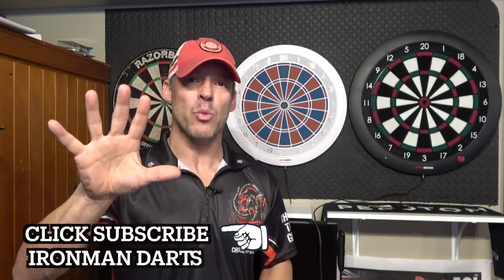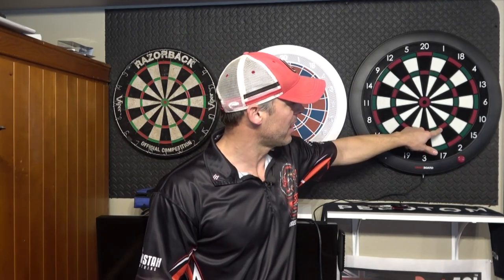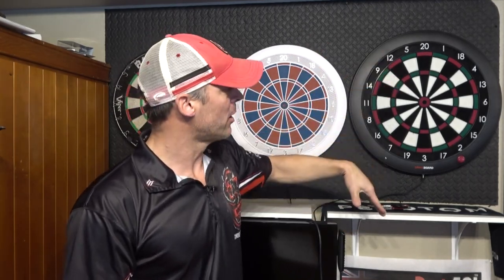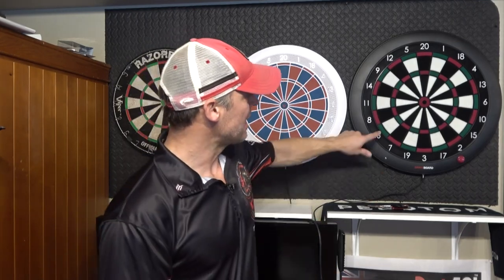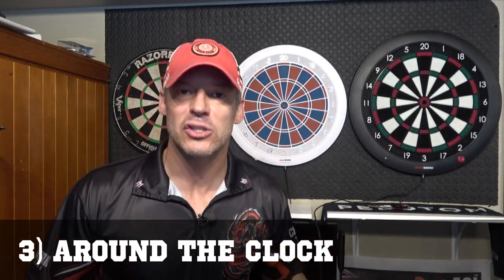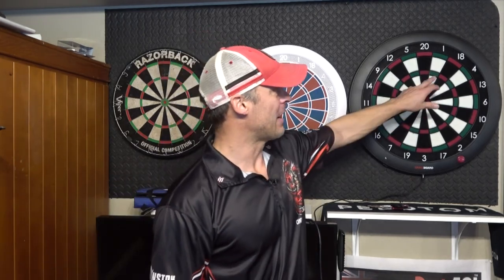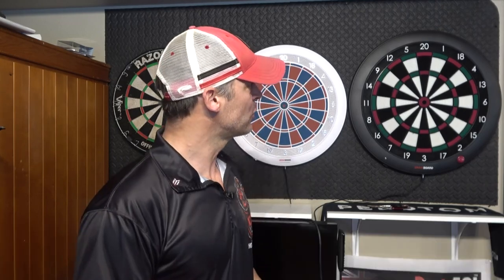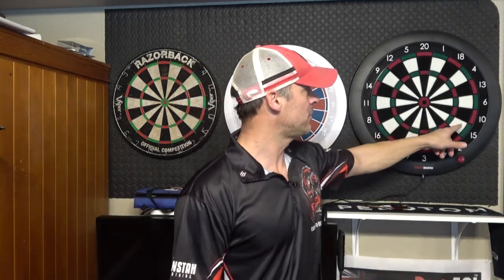5 Dart Games for Beginners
Want help getting better at Darts?! Download my "Dominate Your Darts Game" training packet. ($9.99) Download this PDF of all my best and most effective practice plans and routines in one convenient place. Each routine includes a clickable link to my video demonstration. Yes, you can find these lessons right now on my Youtube channel but I've taken the time to pick and choose the best ones so you can start making BIG gains on your dart game right now!  I've also added specific Tutorials and Lessons to help take your game to the next level.  There's almost 5 hours worth of video content here.

Order a personalized "Ironman Darts" Jersey.
Size options are Small - 3XL.  The price of $74 includes shipping AND your first name on the front.  Once paid, turnaround time is 3-4 weeks for delivery (USA only). If you’re interested, I’ll need your address, the Name you want on the front and the flat fee of $74 payment to @IMDaveErickon via Venmo or via Paypal (via the “friends and family” method)
My Darts, Boards and Accessories List Below:

My Steel Tip Darts:
RED DRAGON Gerwyn Price Iceman Originals 23 Gram

My first set of STEEL Tip Darts
Shot! Darts Totem 3 Steel Tip Dart Set

My SOFT Tip Darts
RED DRAGON Gerwyn Price Iceman Challenger

My first set SOFT Tip Darts
SHOT Totem 3 Series 2ba Soft Tip Darts: 18g- 20g

My Tips
Cosmo Fit Point Plus - 50 Soft Tip Points

My Shafts
Viper by GLD Products AL-XIII - Aluminum Shaft
I have the In-Between 30 mm NOT the Short

Other Shafts I've Used
Viper Spinster Aluminum Dart Shaft

My Flights
Harrows Retina Clear Dart Flights Slim

My Dart Case
Casemaster Legion Aluminum Dart Case

MY BOARDS
Winmau Blade 6 Triple Core Carbon Professional Bristle Dartboard

Nodor Champion's Choice Practice Bristle Dartboard

GRAN BOARD 3s LED Bluetooth Dartboard:

GRAN BOARD 132 13.2" White:

GRAN Darts MAT:

GRAN Board LED Throwline: